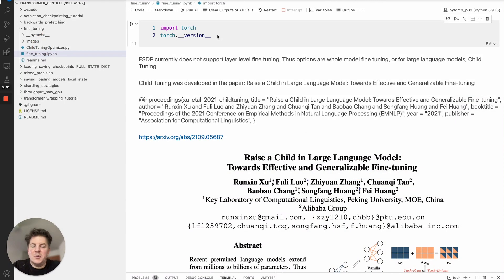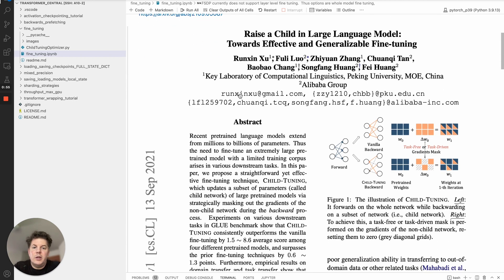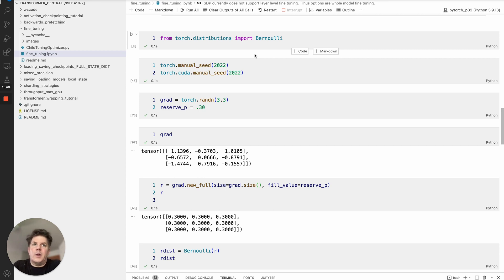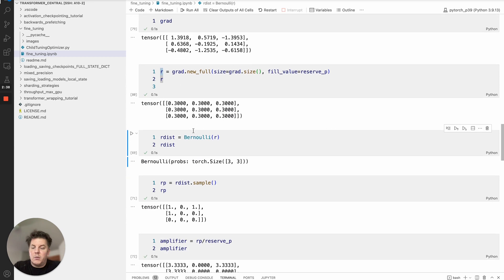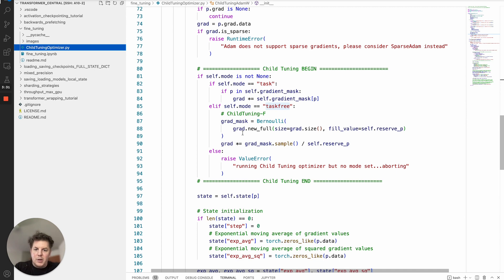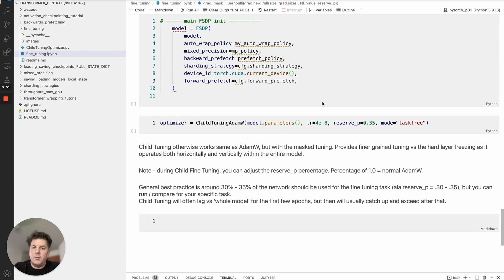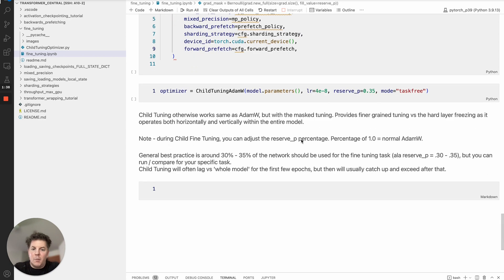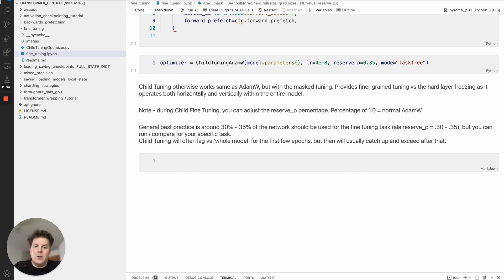Part 9: Fine tuning models with FSDP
FSDP currently does not support the traditional layer by layer freezing for fine tuning models. However, recent work has shown that Child Fine Tuning produces much more robust fine tuned models, and is fully supported with FSDP. Learn how to leverage this in under 8 minutes!